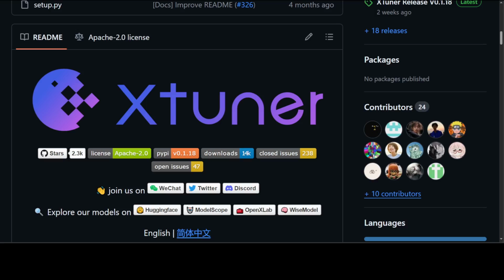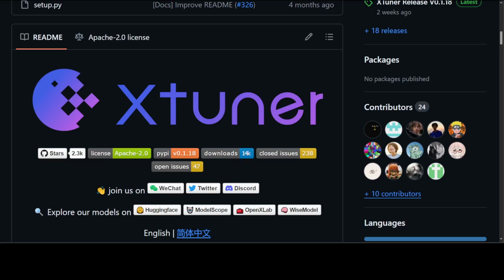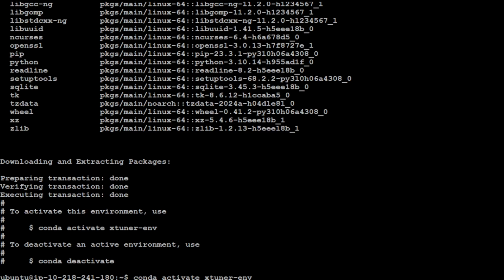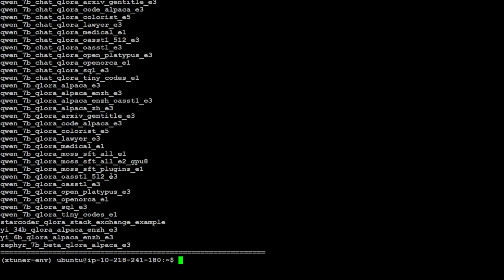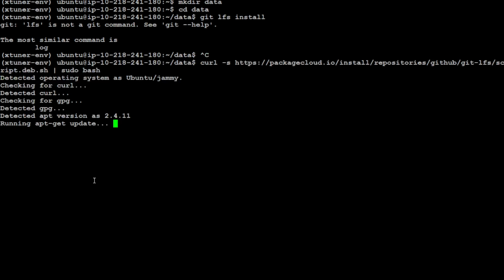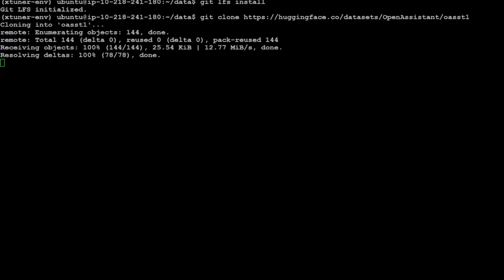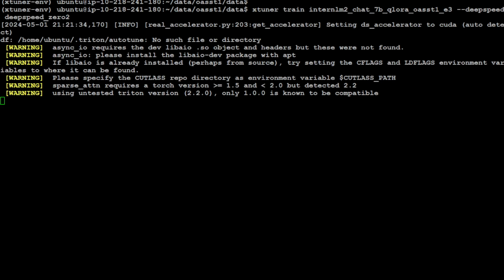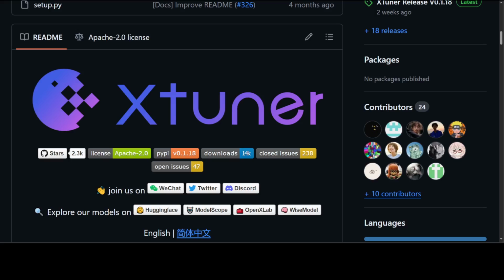Fine-Tune Any 7B LLM on a Single 8GB GPU Locally - XTuner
This video is a hands-on step-by-step tutorial to show how to fine-tune any model locally on single GPU.